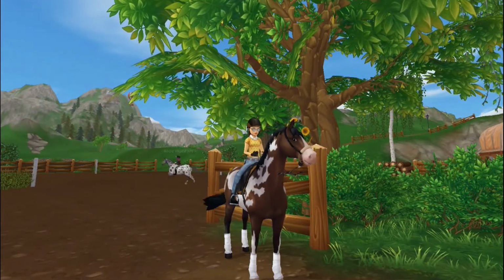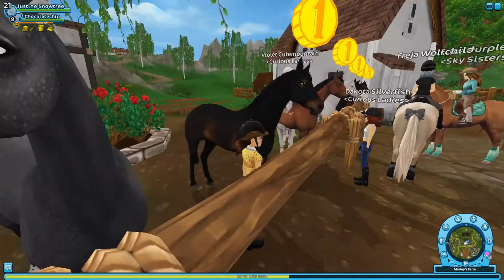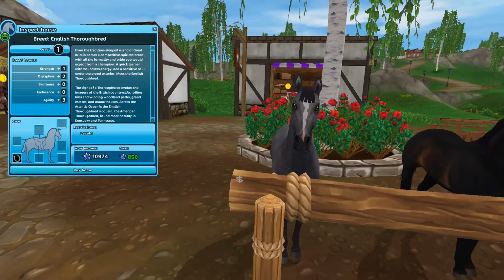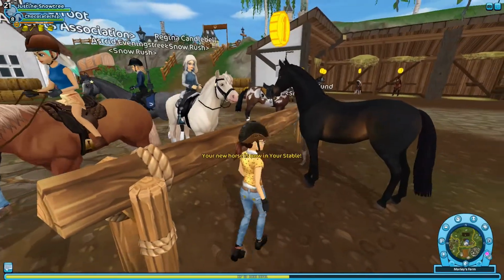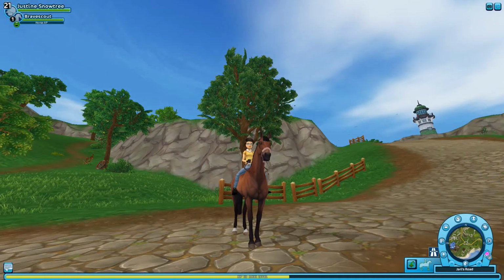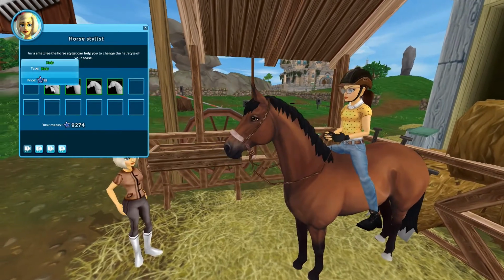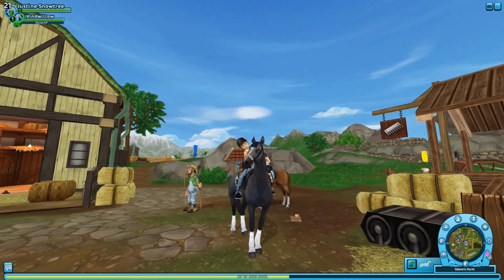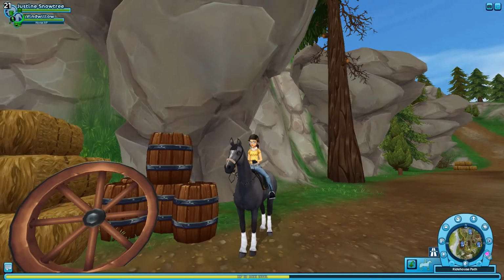Buying TWO of the NEW English Thoroughbreds! + NEW Feature! | Star Stable Online